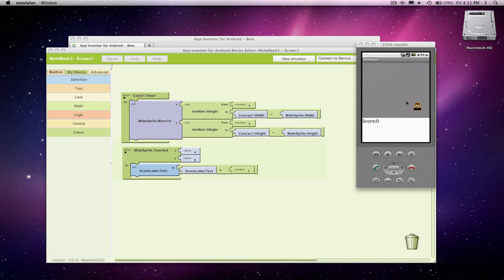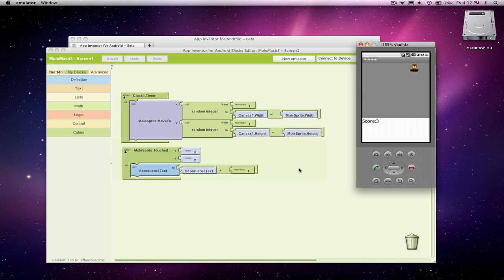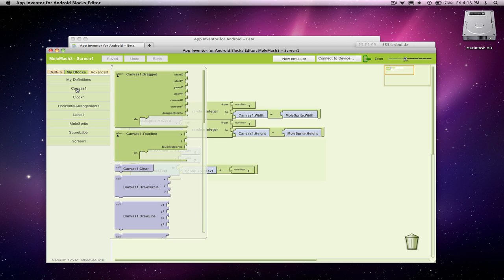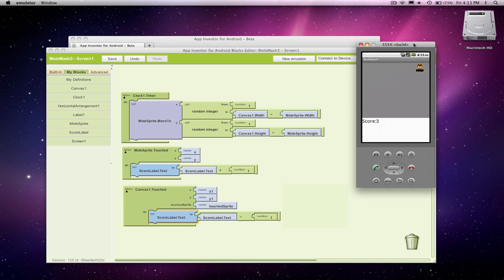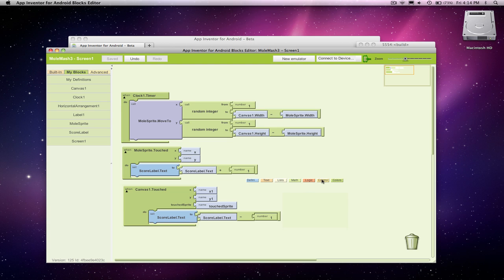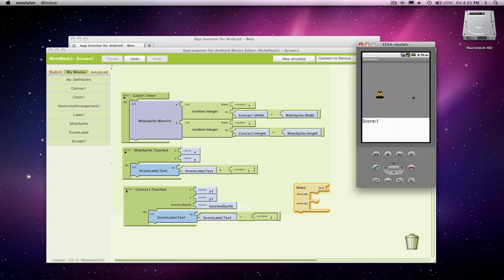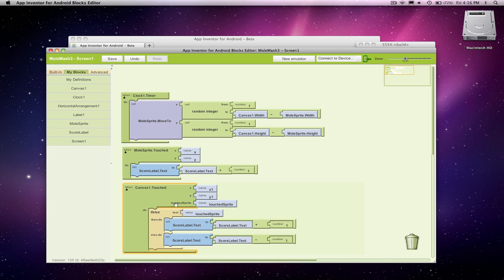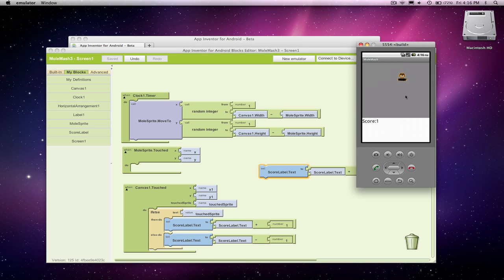MoleMash, Part 3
This screencast is part 3 of a series showing how to build a simple game with App Inventor.